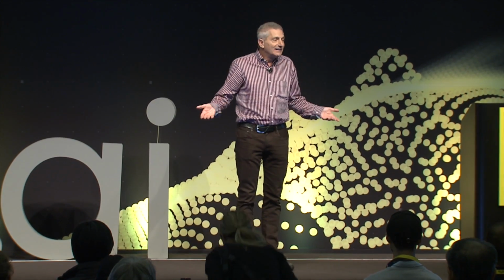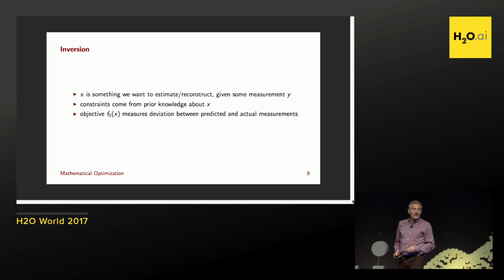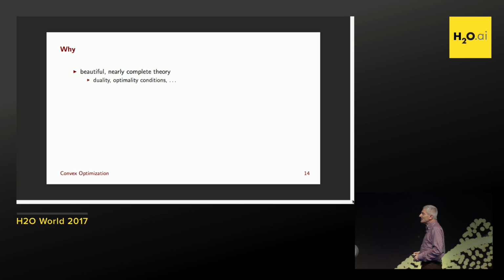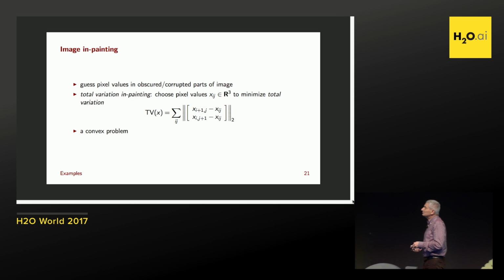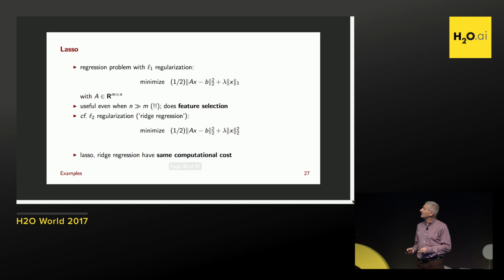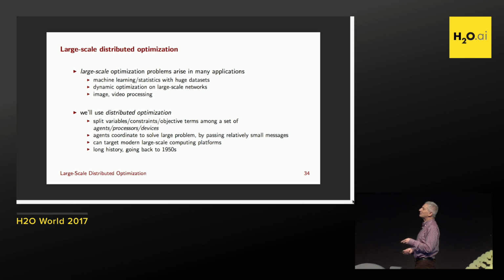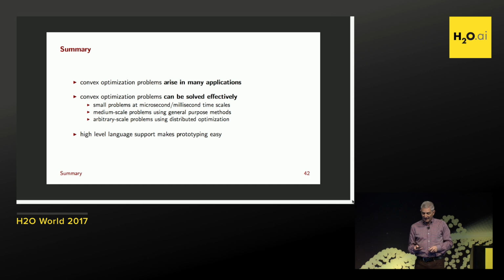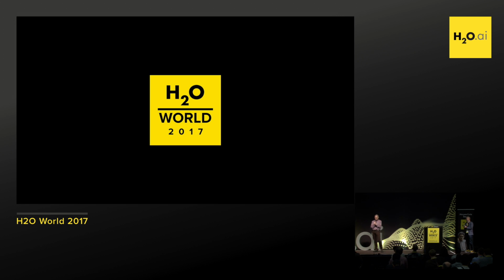Convex Optimization - Stephen Boyd, Professor, Stanford University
Stephen P. Boyd is the Samsung Professor of Engineering, and Professor of Electrical Engineering in the Information Systems Laboratory at Stanford University. He has courtesy appointments in the Department of Management Science and Engineering and the Department of Computer Science, and is a member of the Institute for Computational and Mathematical Engineering. His current research focus is on convex optimization applications in control, signal processing, machine learning, and finance.